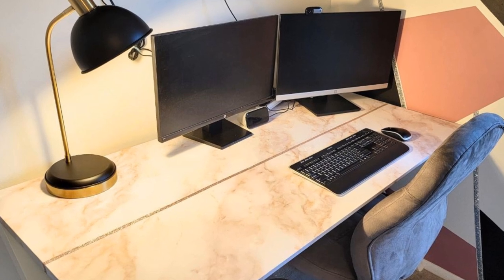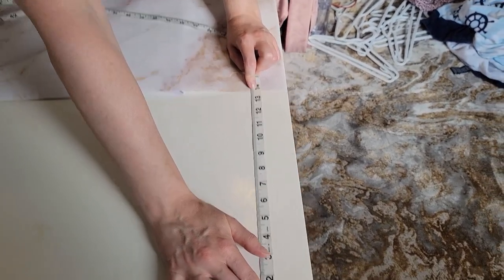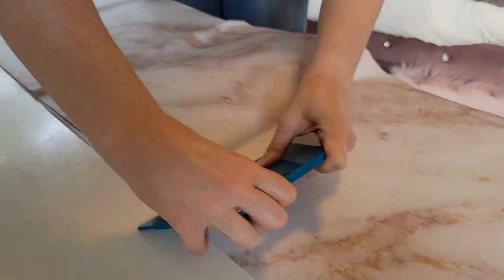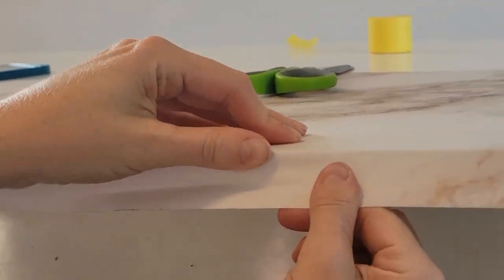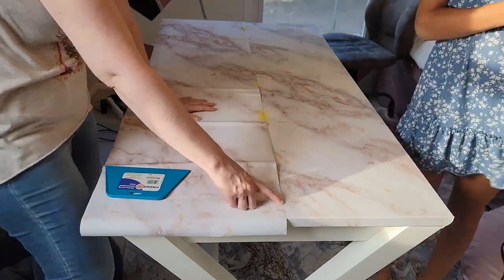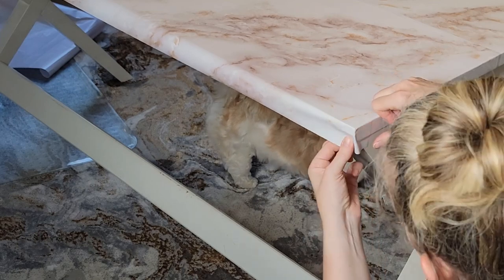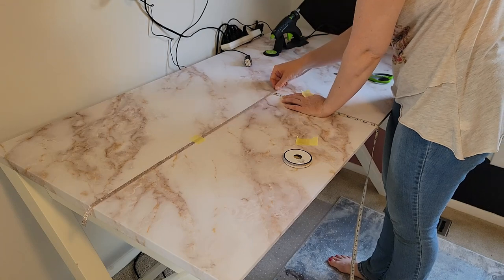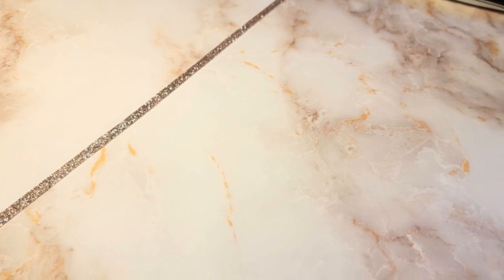Hacks for Applying Contact Paper to Furniture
SUPPLIES:
Marble Contact Paper
Application Tools

OTHER:
Amazon Storefront - find all my favorite cost savings craft supplies, personal development, and other recommended items

RECORDING SETUP:
Camera Mount- Arkon Pro Phone/Camera Stand:
Vertical Lighting for my desk (2 count)
Microphone: Yeti Blue Microphone: